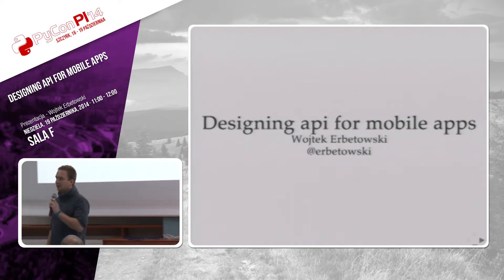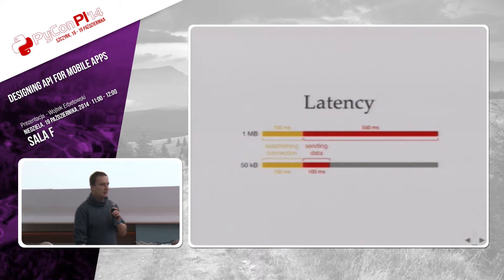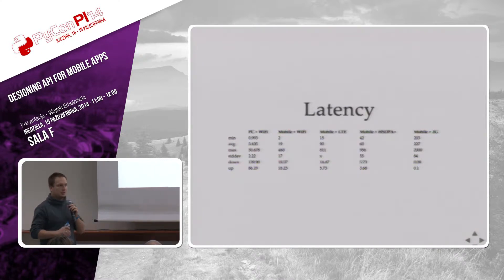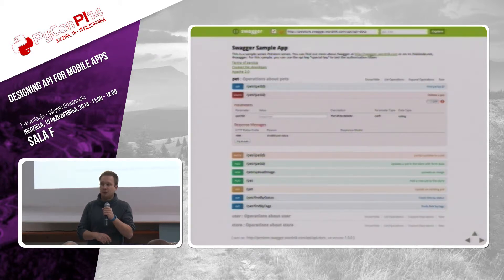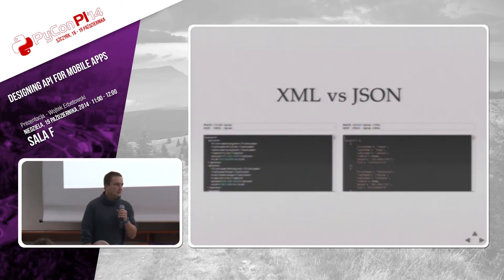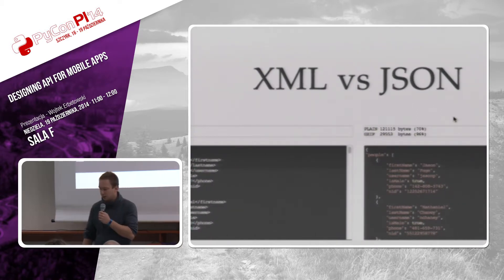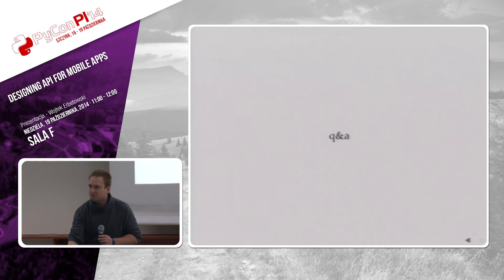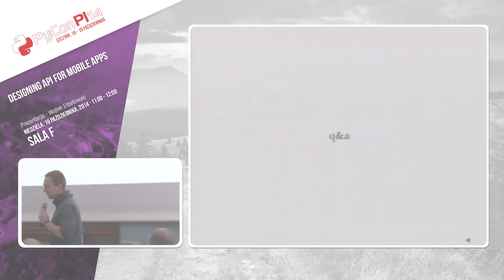PyCon PL 2014 "Design API for mobile apps" [EN]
Tytuł/Topic: Designing API for mobile apps
Prelegent/Speaker: Wojtek Erbetowski

To provide a fair user experience, mobile app’s performance must be well tuned. Loads of work are invested into designing screens to provide fast feedback to end user and make 3rd party services communication as invisible as possible. There is unfortunately a wall, that mobile devs cannot go through - making faster external calls, especially in difficult environment like poor connection quality. But we - backend developers - can minimize that pain, but only as a result of tight cooperation. Presentation contains a ton of knowledge about designing and developing mobile APIs and another ton of experience from the trenches.